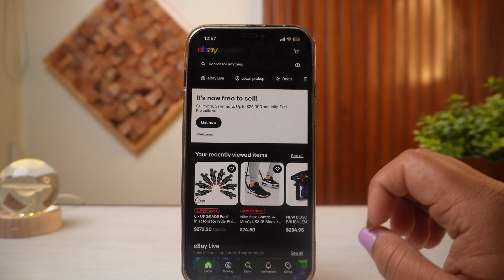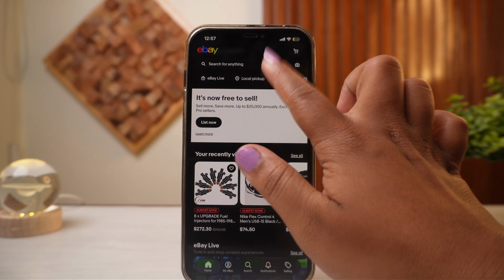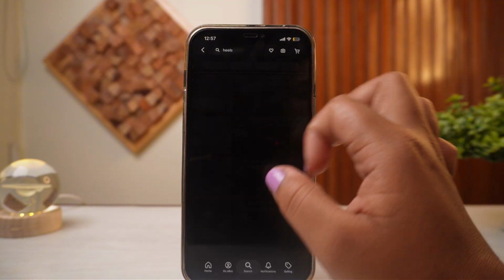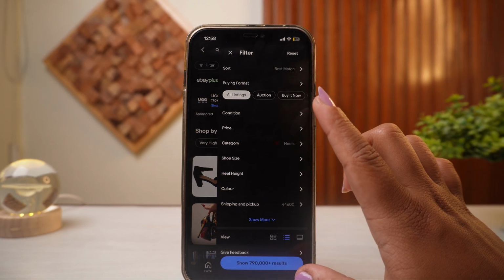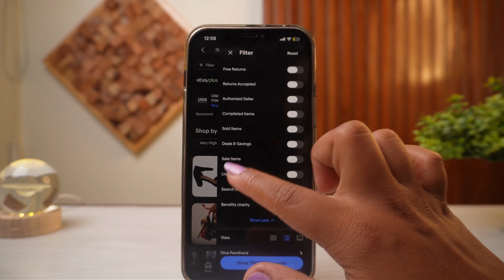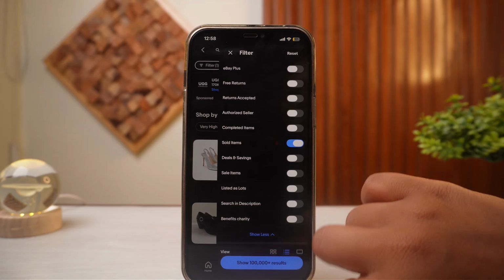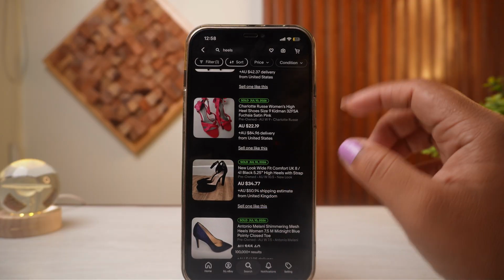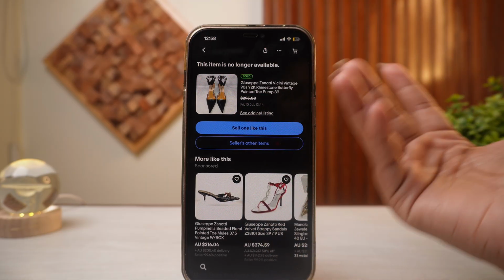How to See eBay Sold Items History 2026 !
Learn how to see your eBay sold items history in 2026 with this quick step-by-step tutorial. This guide shows you how to access your sales history, review completed transactions, and keep track of your selling activity on eBay.

In this video, you'll learn how to find your sold items, filter completed sales, and view important order details from your seller account. It's perfect for both new and experienced eBay sellers.

You'll also discover how to manage your sales records, understand your transaction history, and troubleshoot common issues if sold items don't appear. By the end, you'll know exactly how to view your eBay sold items history with confidence.